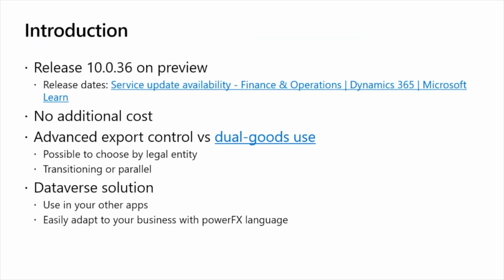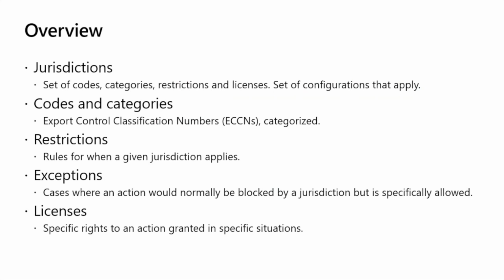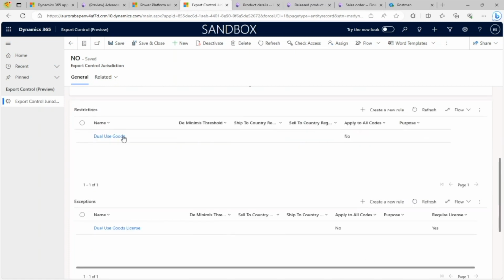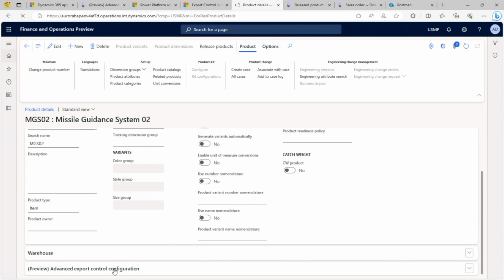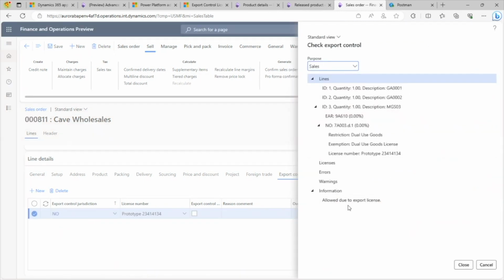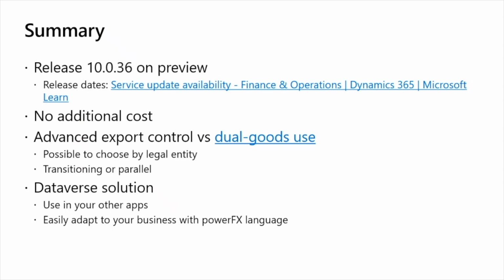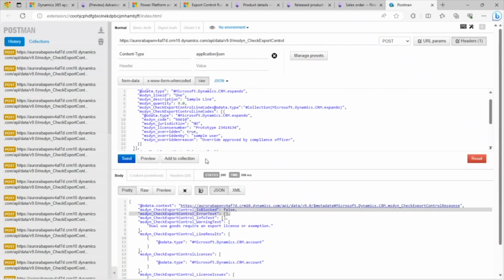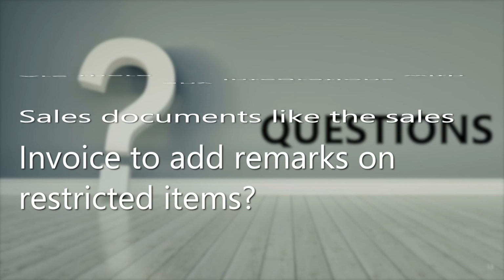Advanced Export Control for Dynamics 365 Supply Chain Management | September 18, 2023 - TechTalk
Learn about the new advanced export control functionality coming on Dynamics 365 Supply Chain Management on release 10.0.36. You'll learn how to use it, how you can configure it to fit your needs and how your other apps can use it, as it is a Dataverse app.

Presenters: Beatriz Nebot Gracia, Jeffrey Anderson